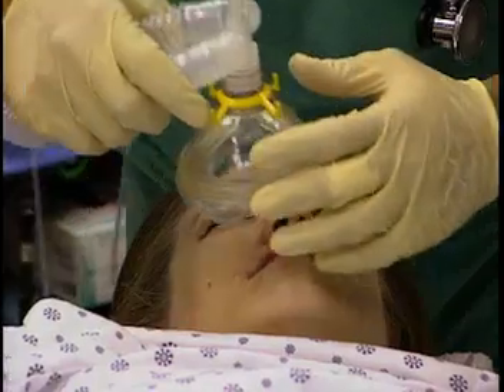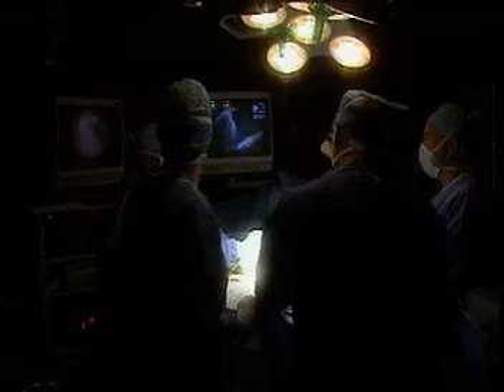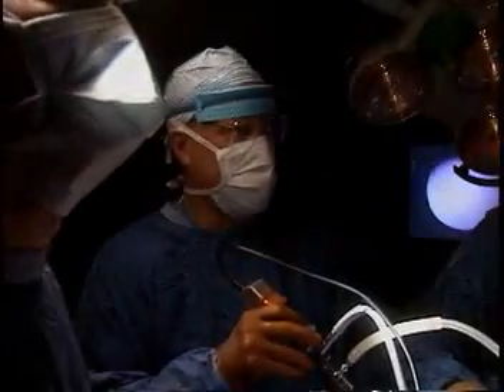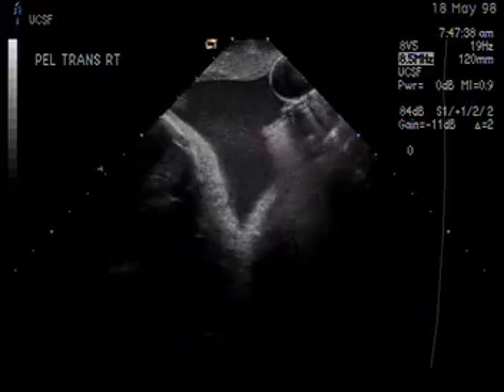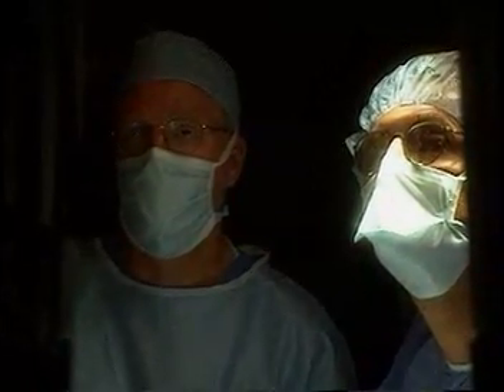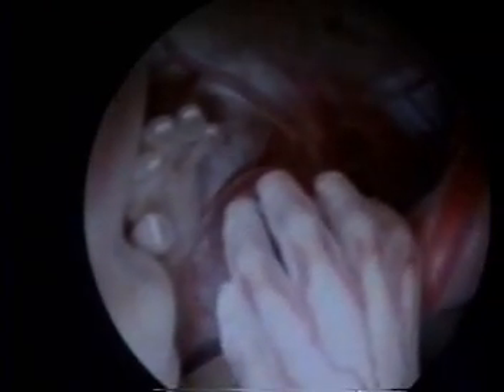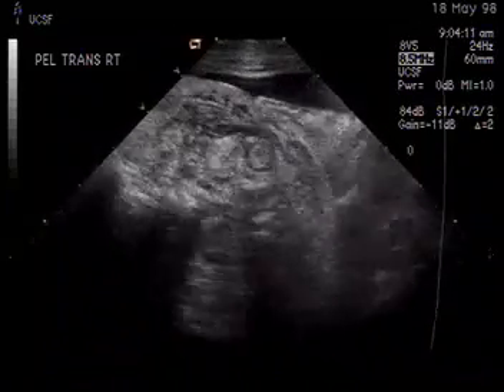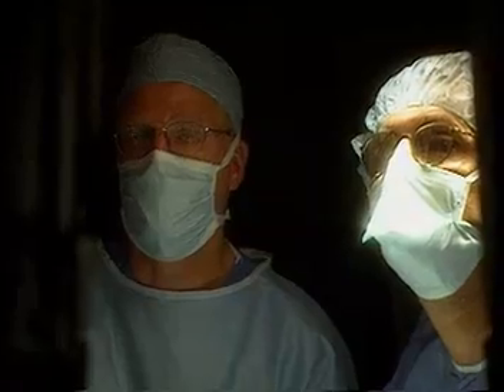Minimally Invasive Fetoscopic Surgery (Fetendo)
Description of Minimally Invasive Fetoscopic Surgery (Fetendo). Presented by Michael Harrison, MD, and the UCSF Fetal Treatment Center.